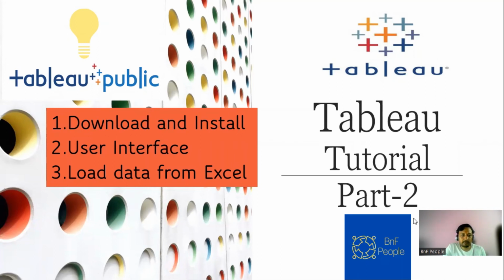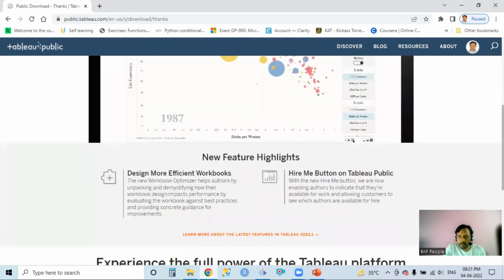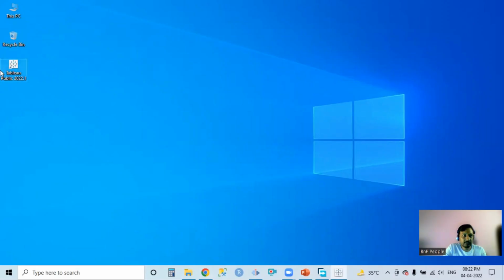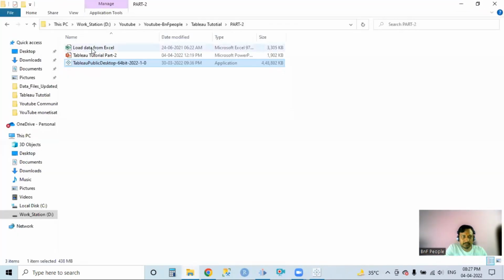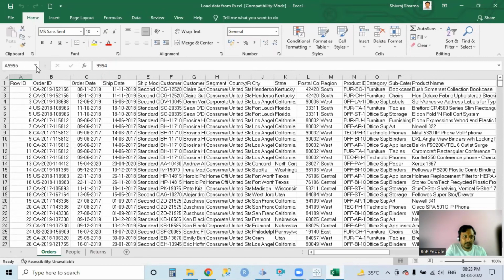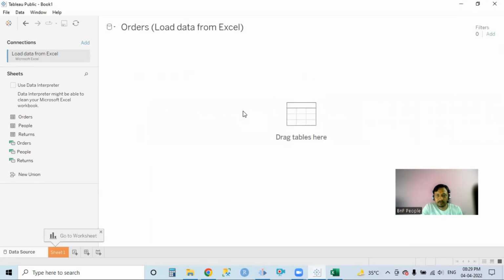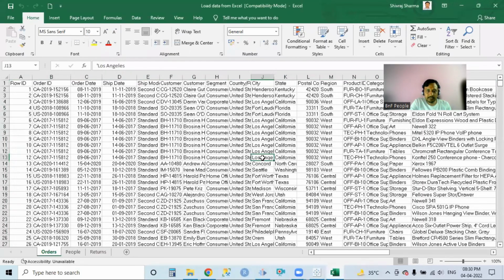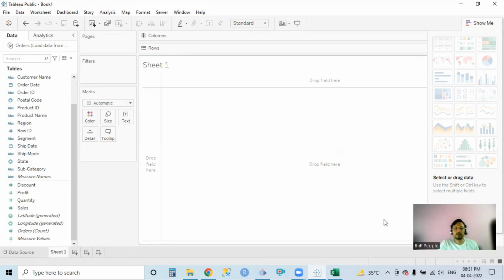Tableau Tutorial for Beginners | Download & Install | Import Data from Excel to Tableau | Part 2/14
Tableau Tutorial: PART-2 Download and Install Tableau Public
In this part of Tableau series Download and installation of Tableau Public and importing data from Excel File is discussed.

In this series of 14 parts you will learn the below content:
1. Introduction with Tableau
2. Download and Install Tableau Public
3. Charts in Tableau.
4. Metadata working in Tableau.
5. Filters in Tableau.
6. Analytics to the worksheets in Tableau.
7. Creating Dashboards.
8. Storytelling in Tableau.
9. Data Connections in Tableau.
10. Level of Details.
11. Portfolio Project in Tableau.
12. Certification in Tableau.
13. Doubt clearing sessions.
14. Jobs using Tableau.

1. SQL
2. Python
3. Tableau
4. Power BI
5. R
6. Spreadsheets

Basic Subjects for Secondary Education including:
1. Mathematics
2. Physics
3. Science
4. History
5. English

Higher Education area will cover:
1. Engineering
2. Commerce
3. MBA
4. MTech /ME
5. PhD